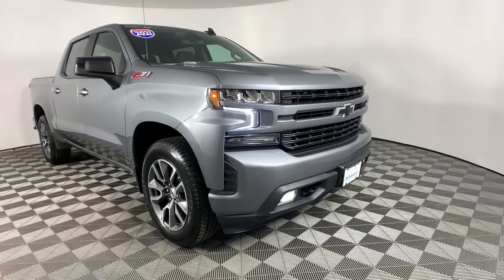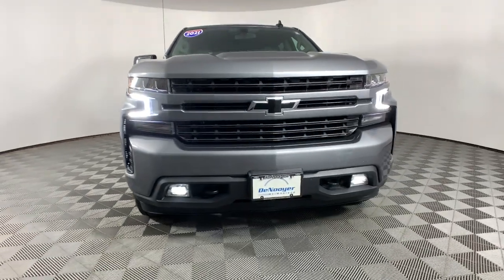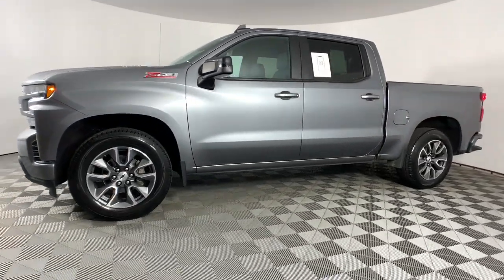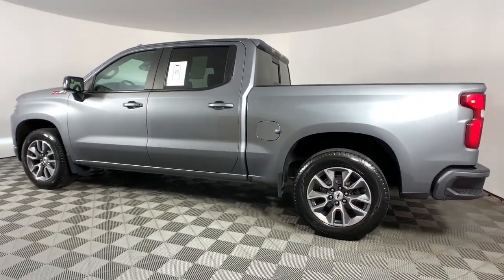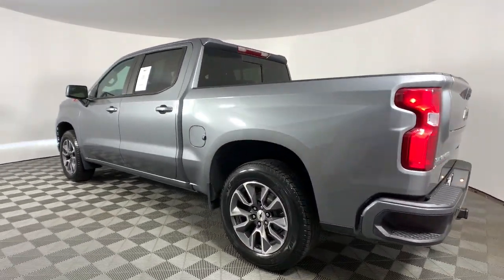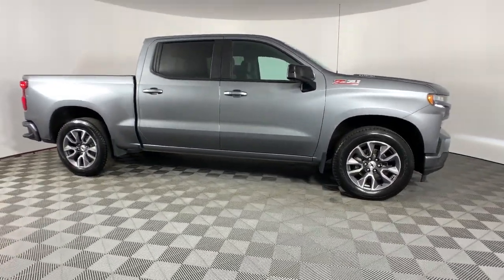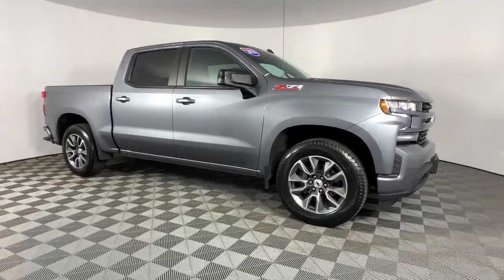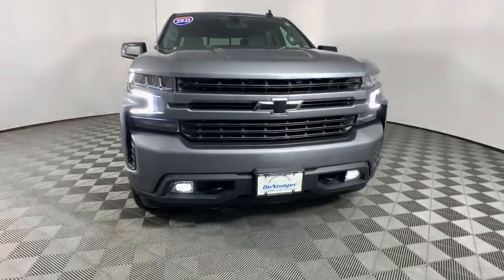2021 Chevrolet Silverado 1500 Colonie, Albany, Saratoga Springs, Clifton Park, Schenectady, NY PL512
Satin Steel Metallic Used 2021 Chevrolet Silverado 1500 RST available in Colonie, New York at DeNooyer Chevrolet. Servicing the Albany, Saratoga Springs, Clifton Park, Schenectady, NY area.

DeNooyer Chevrolet
127 Wolf Road

CARFAX One-Owner. Clean CARFAX. Satin Steel Metallic 2021 Chevrolet Silverado 1500 RST 4WD 10-Speed Automatic 3.0L I6 10-Speed Automatic, 4WD, Black Leather.brbrRecent Arrival! 22/26 City/Highway MPG
All Star Edition Plus,Bed Protection Package,Cloth Rear Seat w/Storage Package,Convenience Package,Convenience Package II,Convenience Package w/Buckets Seats,Leather Package,Preferred Equipment Group 1SP,Trailering Package,Up-Level Rear Seat w/Storage Package,Z71 Off-Road & Protection Package,Z71 Off-Road Package,2 USB Ports (First Row),6 Speakers,6-Speaker Audio System,AM/FM radio: SiriusXM,HD Radio,Premium audio system: Chevrolet Infotainment 3,Premium Bose 7-Speaker Sound System,Radio data system,Radio: Chevrolet Infotainment 3 Plus System,Radio: Chevrolet Infotainment 3 System,Rear Dual USB Charging-Only Ports,SiriusXM Radio,Steering Wheel Audio Controls,Wireless Phone Projection,Air Conditioning,Automatic temperature control,Dual-Zone Automatic Climate Control,Electric Rear-Window Defogger,Front dual zone A/C,Rear window defroster,120-Volt Bed Mounted Power Outlet,120-Volt Instrument Panel Power Outlet,12-Volt Rear Auxiliary Power Outlet,Bluetooth For Phone,EZ Lift Power Lock & Release Tailgate,Power driver seat,Power Front Windows w/Driver Express Up/Down,Power Front Windows w/Passenger Express Down,Power Rear Windows w/Express Down,Power steering,Power windows,Remote keyless entry,Remote Vehicle Starter System,Steering wheel mounted audio controls,Universal Home Remote,Auto-Locking Rear Differential,Heavy Duty Suspension,Manual Tilt/Telescoping Steering Column,Off-Road Suspension,Speed-sensing steering,Traction control,4-Wheel Disc Brakes,ABS brakes,Dual front impact airbags,Dual front side impact airbags,Electrical Lock Control Steering Column,Front anti-roll bar,Front wheel independent suspension,Keyless Open & Start,Low tire pressure warning,Occupant sensing airbag,Overhead airbag,Power Door Locks,Brake assist,Electronic Stability Control,Hill Descent Control,Rear Vision Camera,Delay-off headlights,Front fog lights,Fully automatic headlights,Panic alarm,Security system,Theft Deterrent System (Unauthorized Entry),Electronic Cruise Control,Speed control,220 Amp Alternator,Engine Block Heater,Heavy-Duty Air Filter,All-Star Edition,Body Color Grille,Bumpers: body-color,Chevytec Spray-On Black Bedliner,Dual Exhaust w/Polished Outlets,Front LED Fog Lamps,Front License Plate Kit,Heated door mirrors,High Gloss Black Mirror Caps,LED Cargo Area Lighting,Multi-Flex Tailgate,Power door mirrors,Rear step bumper,Rear Wheelhouse Liners,2 USB Ports,4.2 Diagonal Color Display Driver Info Center,4G LTE Wi-Fi Hot Spot Capable,All-Weather Floor Liner (LPO) (AAK),Apple CarPlay/Android Auto,Chevrolet Connected Access Capable,Cloth Seat Trim,Color-Keyed Carpeting Floor Covering,Compass,Driver door bin,Driver vanity mirror,Floor Mounted Center Console,Front reading lights,Front Rubberized Vinyl Floor Mats,HD Rear Vision Camera,Heated Steering Wheel,Heated steering wheel,Illuminated entry,Leather Wrapped Steering Wheel,OnStar & Chevrolet Connected Services Capable,Outside temperature display,Overhead console,Passenger vanity mirror,Rear reading lights,Rear Rubberized-Vinyl Floor Mats,Rear seat center armrest,Standard Tailgate,Tachometer,Telescoping steering wheel,Tilt steering wheel,Trip computer,Voltmeter,10-Way Power Driver Seat w/Lumbar,40/20/40 Front Split-Bench Seat,Front Bucket Seats,Heated Driver & Front Outboard Passenger Seats,Heated front seats,Leather-Appointed Front Seat Trim,Rear 60/40 Folding Bench Seat (Folds Up),Split folding rear seat,Front Center Armrest w/Storage,Passenger door bin,Front Frame-Mounted Black Recovery Hooks,Hitch Guidance,Integrated Trailer Brake Controller,Alloy wheels,Wheels: 18 x 8.5 Bright Silver Painted Aluminum,Wheels: 20 x 9 Painted Aluminum,Deep-Tinted Glass,Power Sliding Rear Window w/Rear Defogger,Variably intermittent wipers,3.23 Rear Axle Ratio